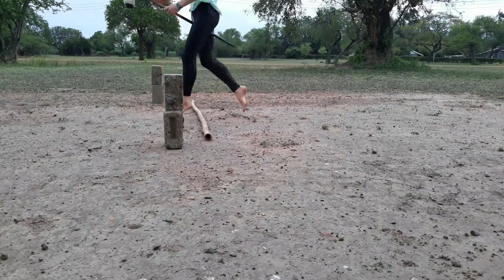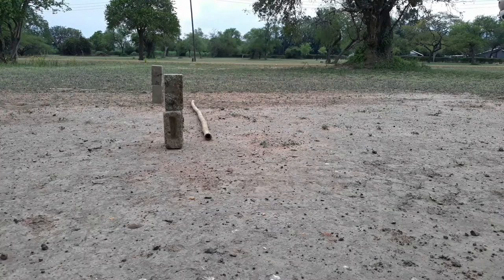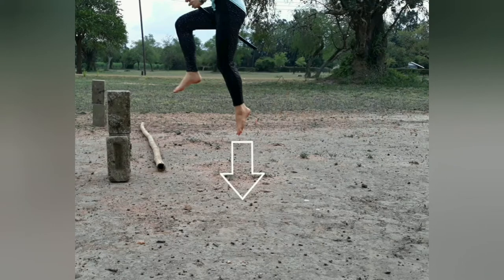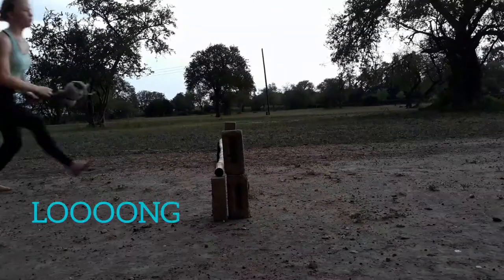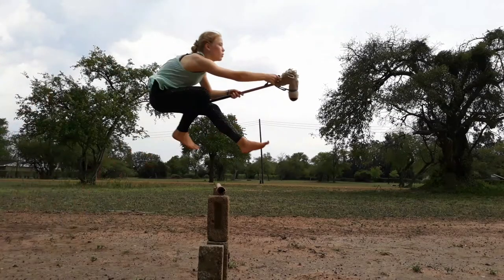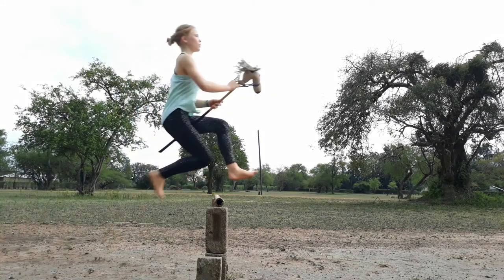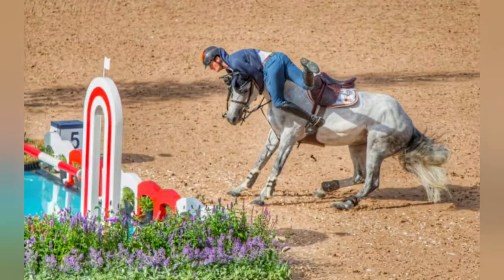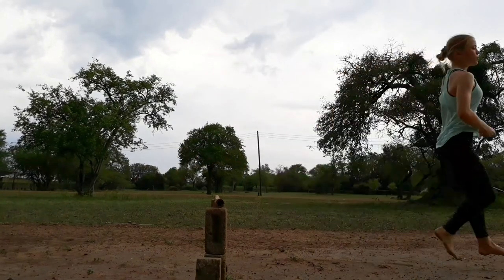How To Ride A Hobby Horse | Part 3: Jumping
In this short video we will quickly go over jumping with a hobby horse.